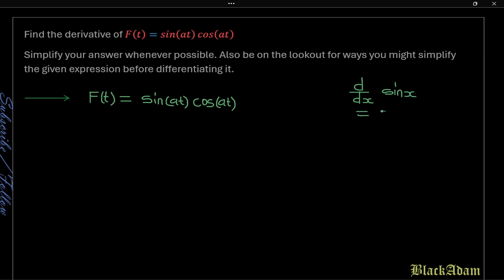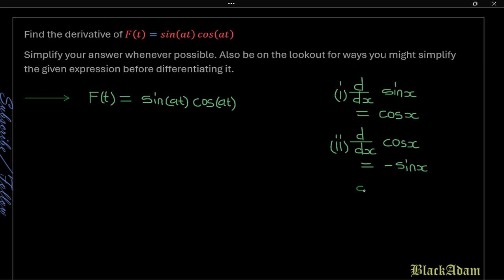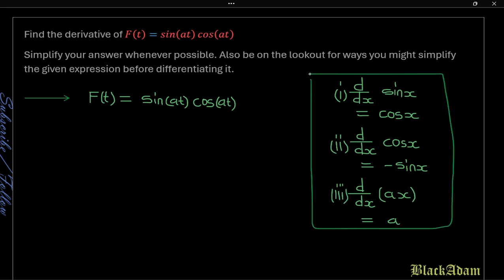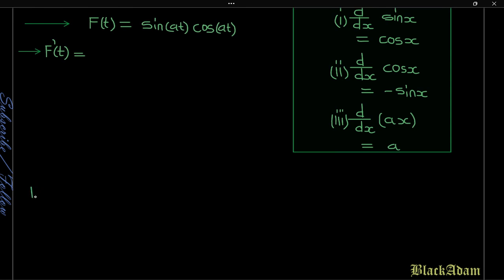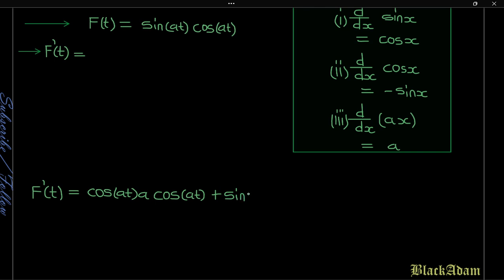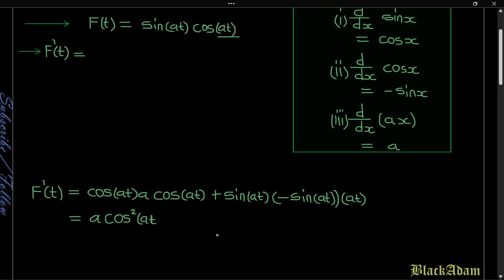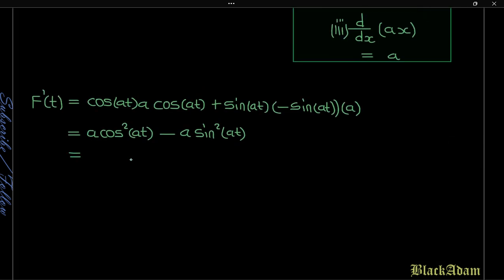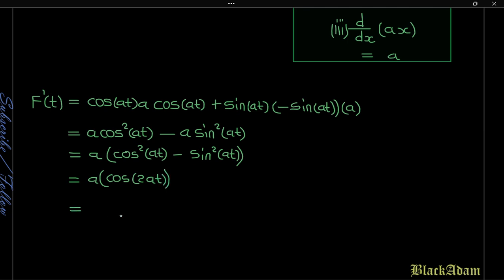calculus, finding derivative of F(t )= Sin(at)Cos(at), using power rule, chain rule and product rule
Find the derivative of F(t)=sin⁡〖(at)  cos⁡(at) 〗
Simplify your answer whenever possible. Also be on the lookout for ways you might simplify the given expression before differentiating it.